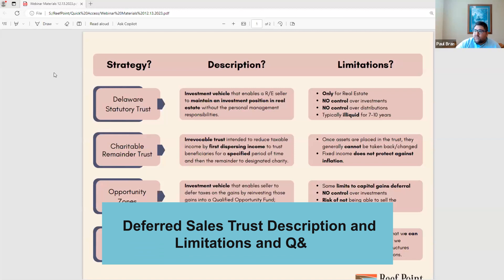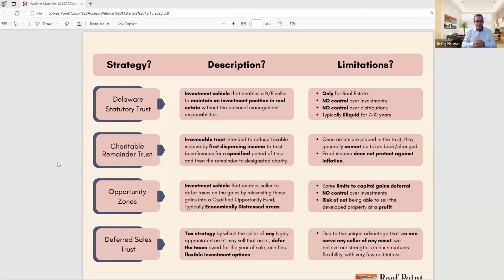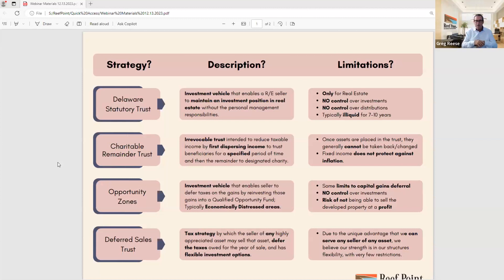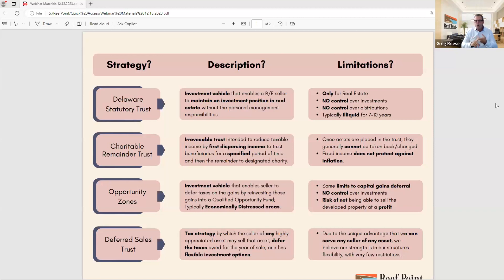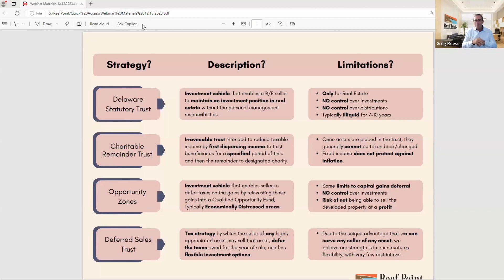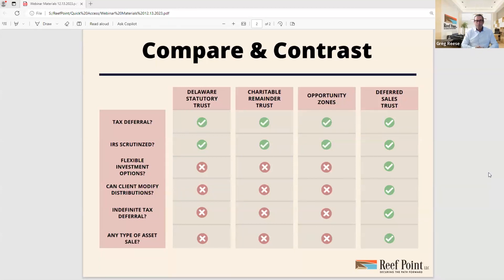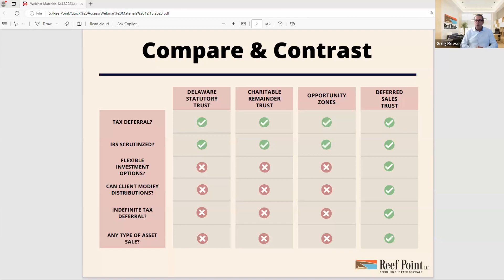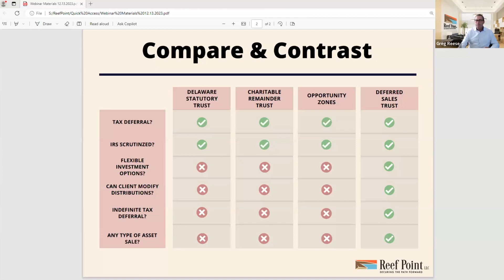Deferred Sales Trust Description and Q&A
While the acronyms are both “DST”, the Deferred Sales Trust is a tax strategy whereas the Delaware Statutory Trust is an investment vehicle. Deferred Sales Trust allows sellers of highly appreciated assets to sell that asset, defer the taxes owed in the year of sale, and have flexible investment options. The Delaware Statutory Trust is fractional ownership of investment real estate, and Charitable Remainder Trusts blend financial planning with philanthropy, providing income before contributing the remaining assets to charity. Additionally, Opportunity Zones offer tax incentives by directing capital gains into qualifying projects for community development. Join our webinar to dive deeper and learn further!
A Deferred Sales Trust™ is a smart and legal way to defer capital gains tax and reduce the overall tax burden on the sale of homes, commercial real estate, businesses, and other highly-appreciated assets.